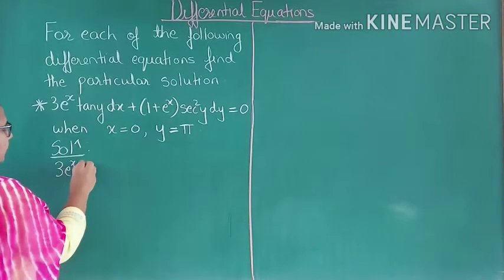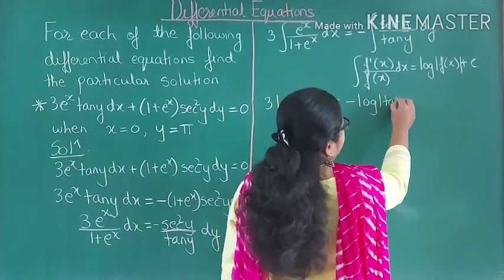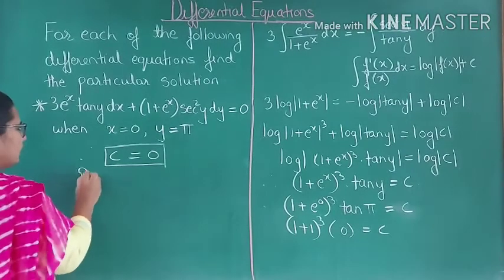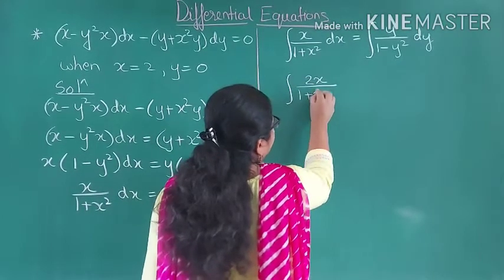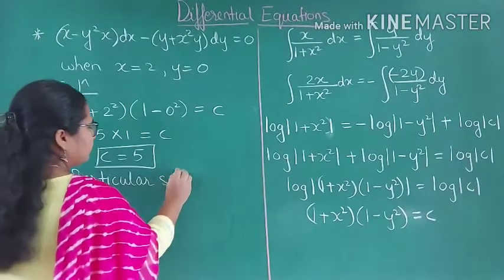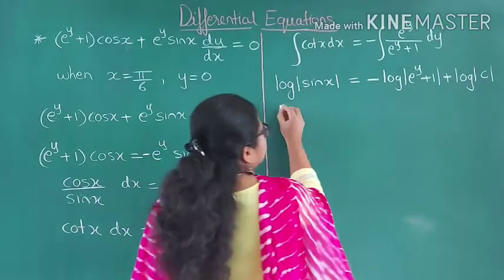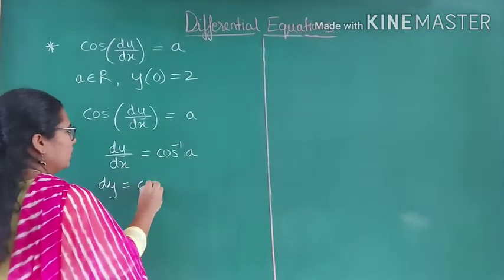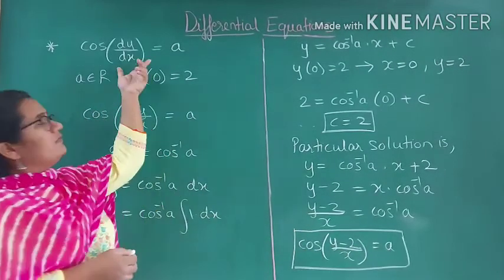Particular Solution of Differential equations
Examples from exercise 6.3 question 3